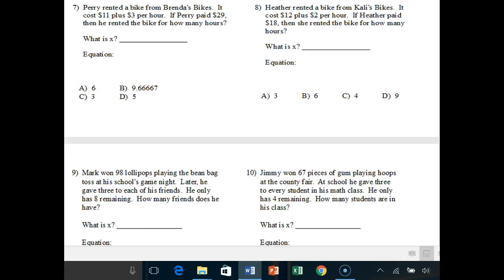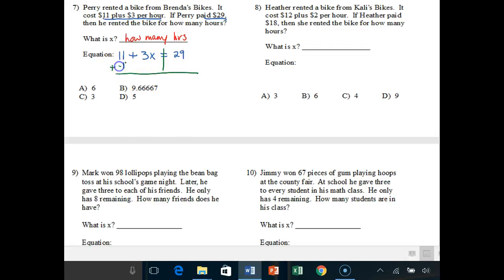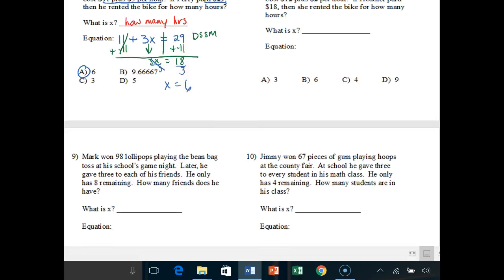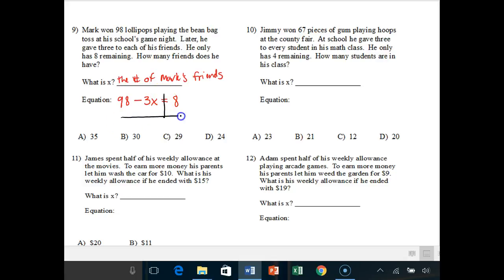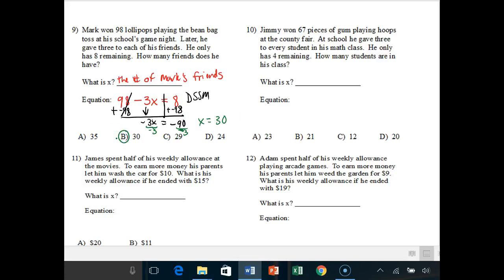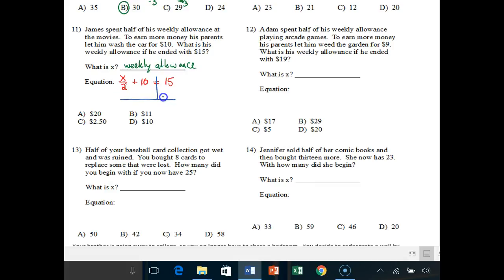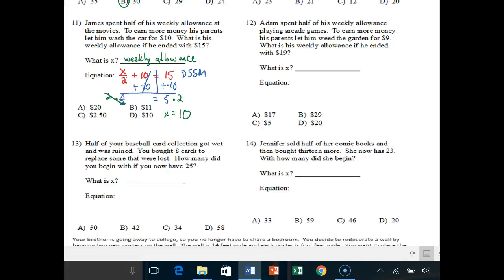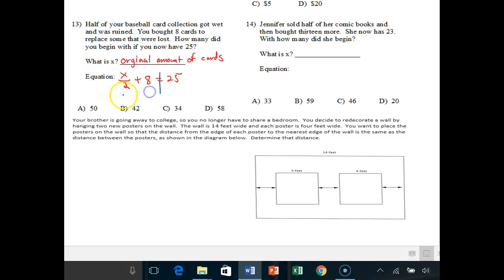Notes 5.6 pt.2